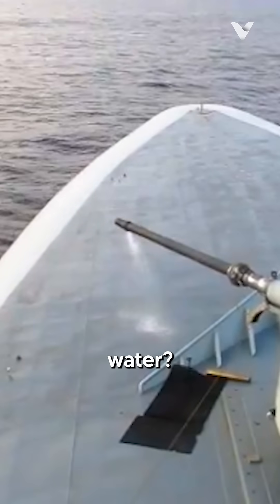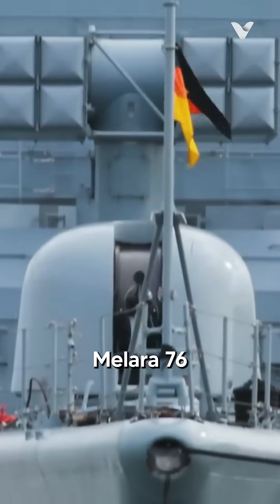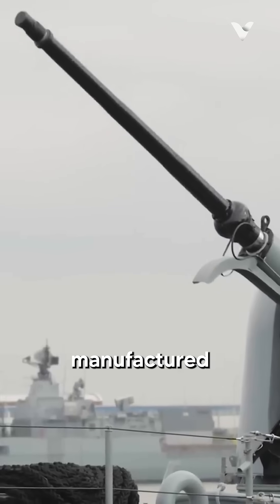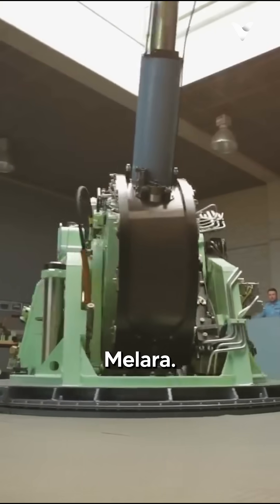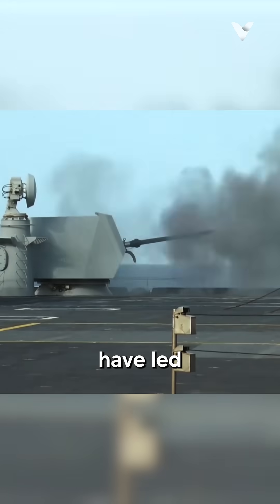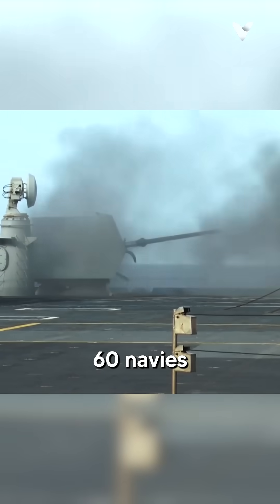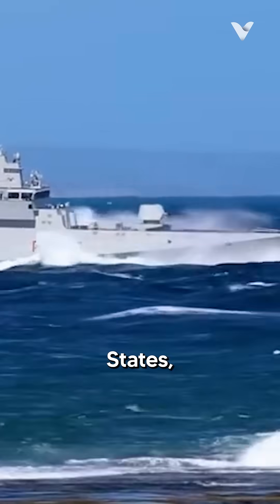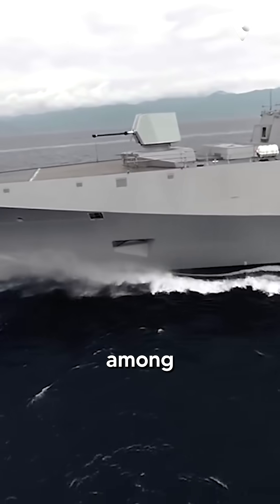Why Does This Cannon Spray Water?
The Oto Melara 76 mm is a formidable naval gun system widely used by navies around the world. Designed and manufactured by the Italian company OTO Melara (now part of Leonardo S.p.A.), this versatile weapon serves multiple roles including air defense, anti-surface warfare, and naval gunfire support. With a caliber of 76 mm (about 3 inches), a total weight of approximately 7,500 kg (16,500 lbs), and a length of about 10 meters (33 feet) including the mount, it's a compact yet powerful addition to many warships.